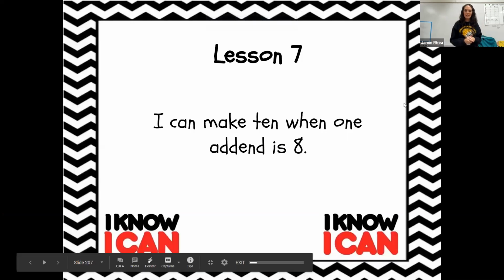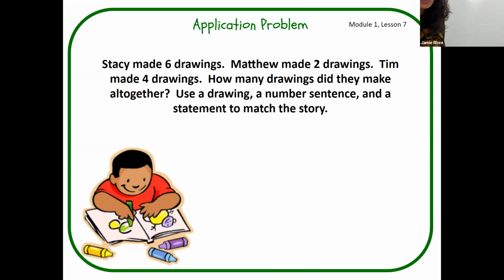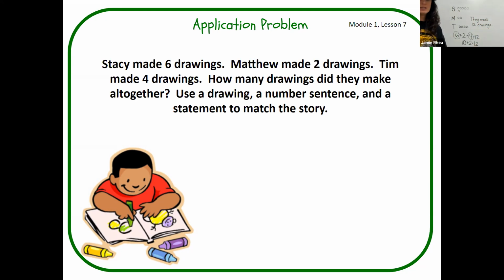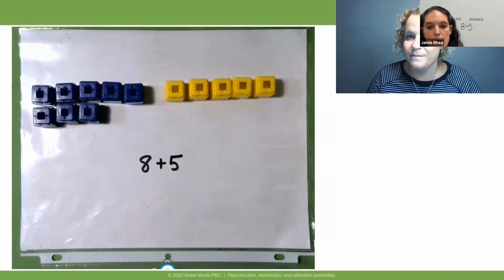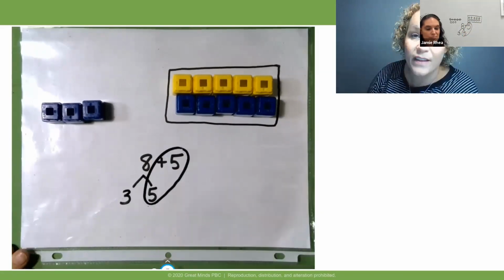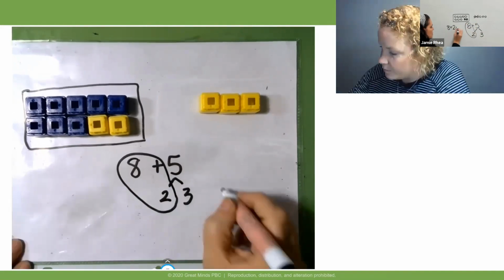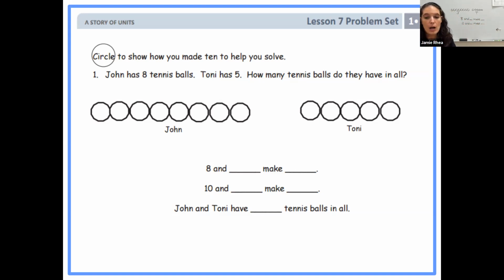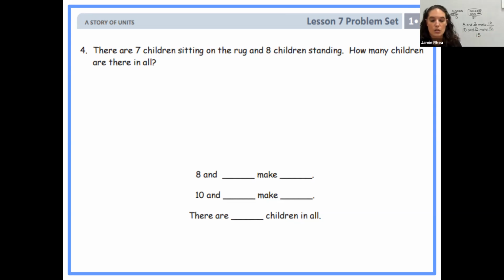Grade 1 Module 2 Lesson 7